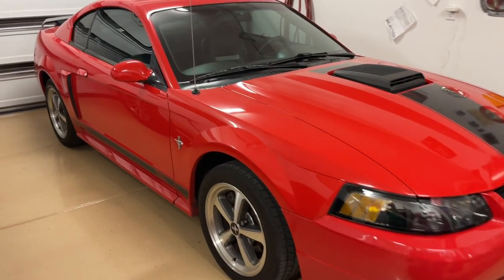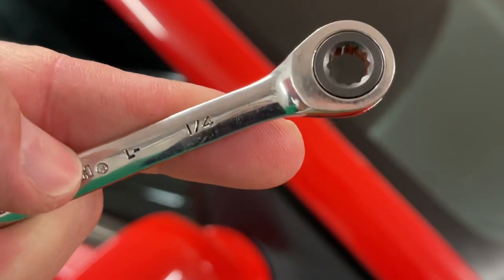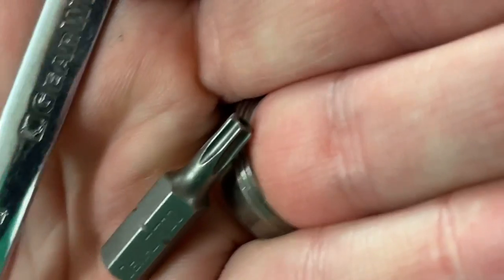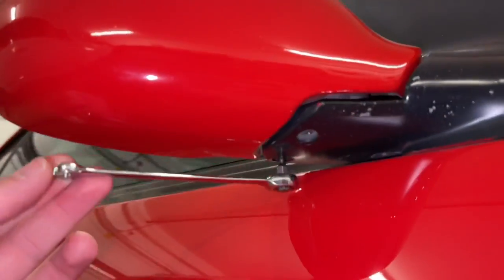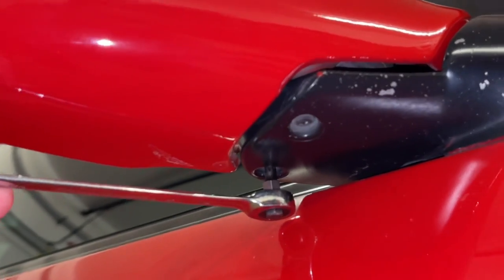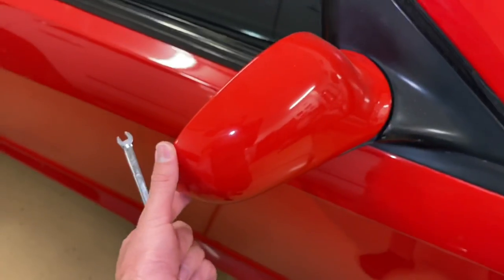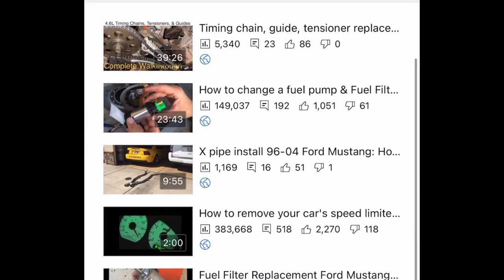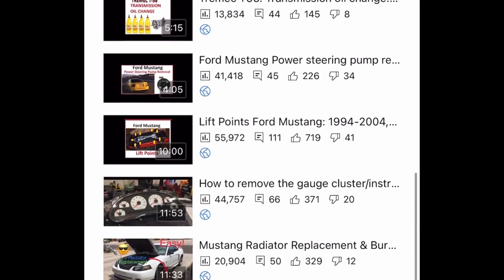How to tighten a wobbly Terminator mirror: Tighten export, 40th anniversary, Terminator mirrors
03-04 Cobra right passenger side glass
03-04 Cobra Driver side glass

Mustang maintenance and repair playlist Mustang Maintenance and repair